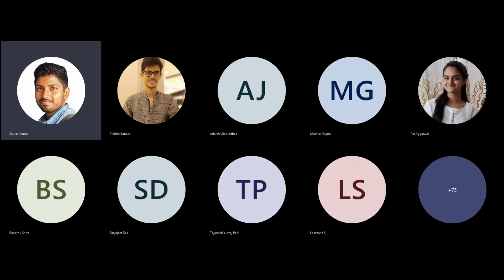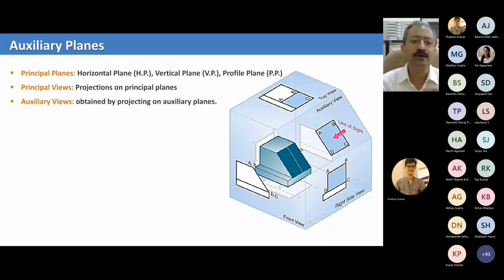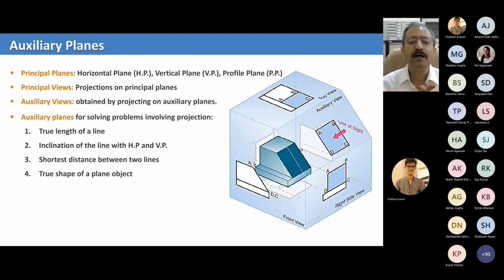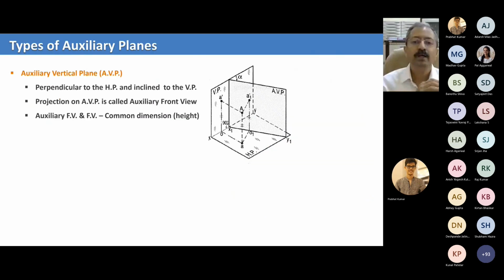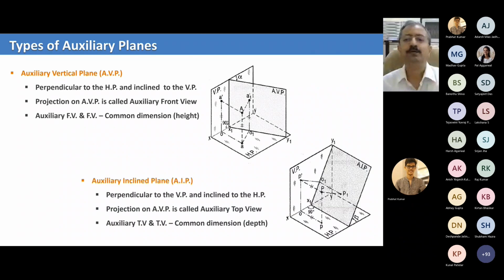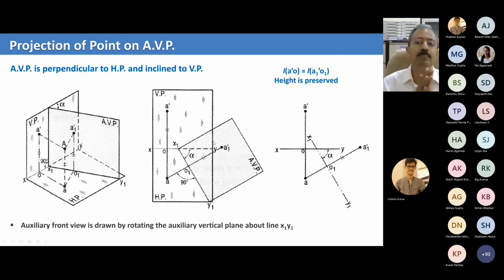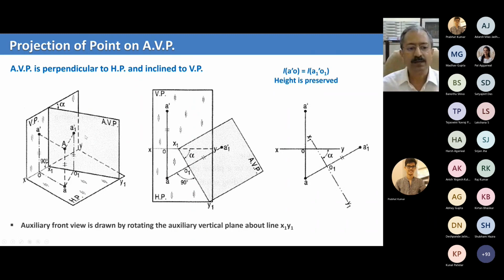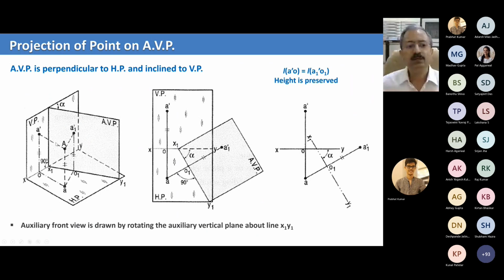22nd April part-1